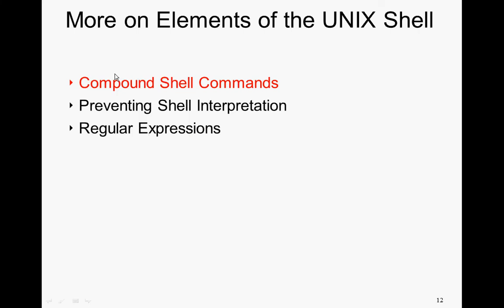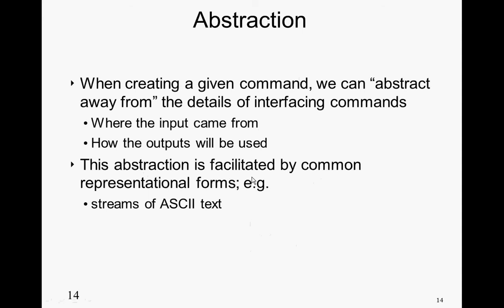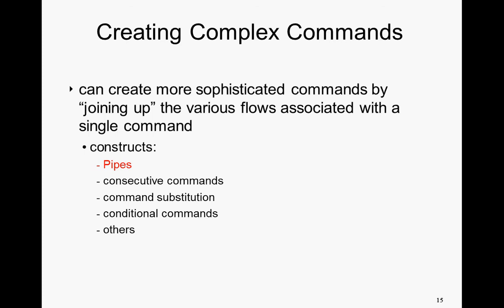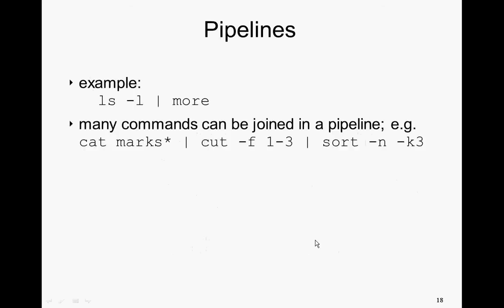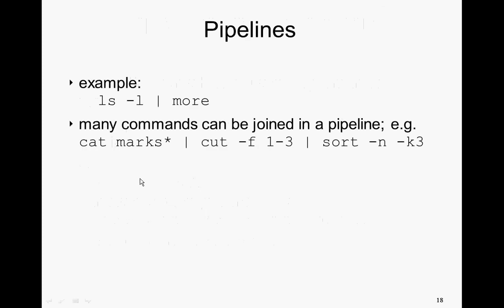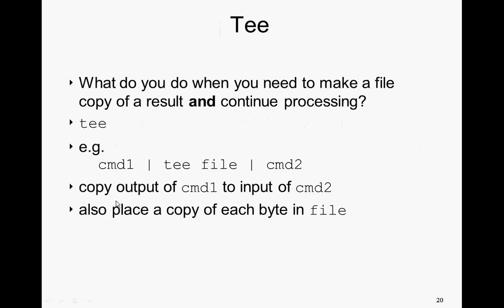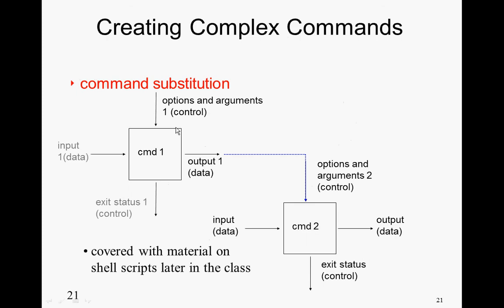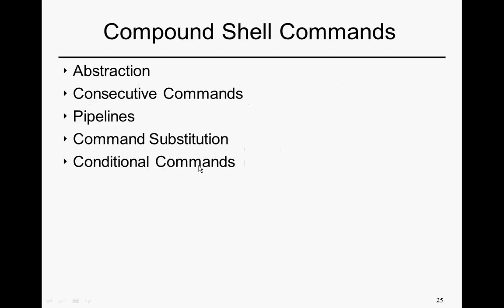2013 10 01 Composition of Shell Commands